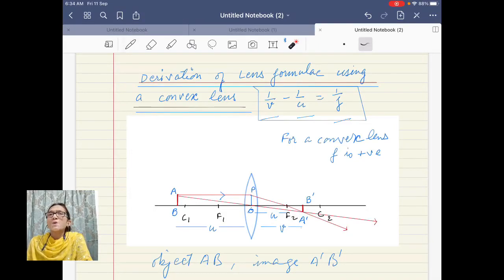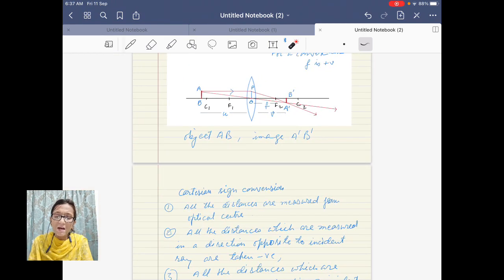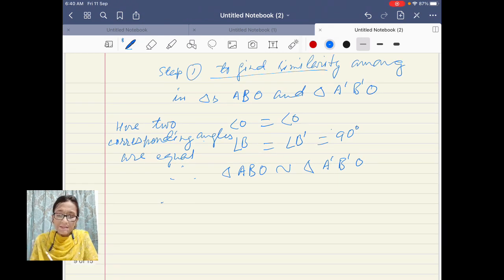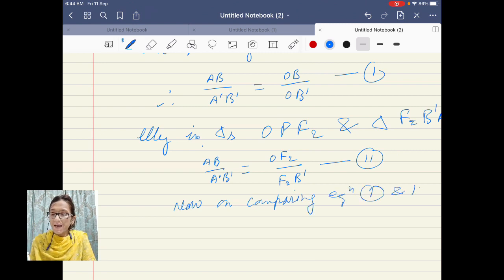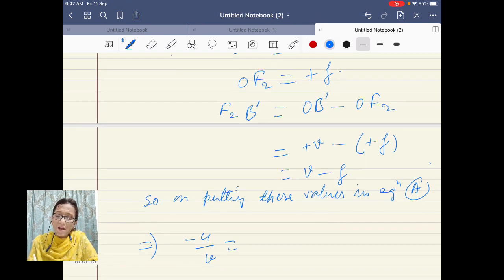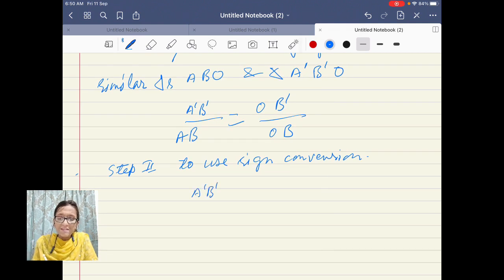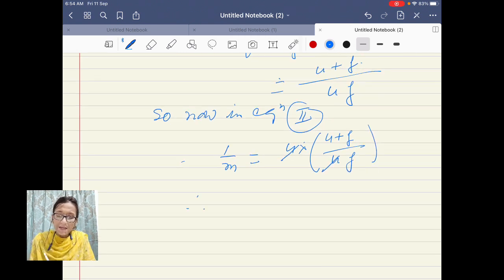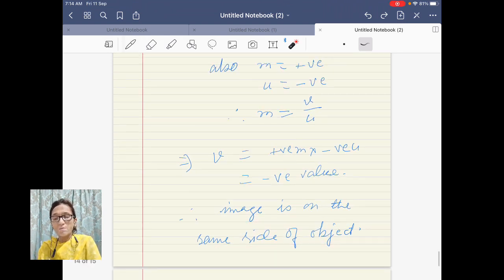Physics Class 12:Ray Optics Lens Formula